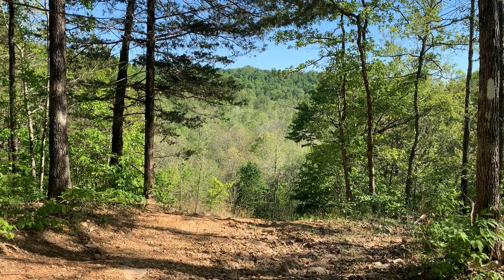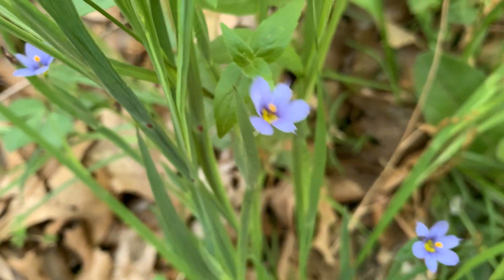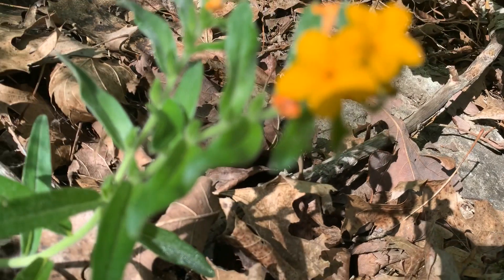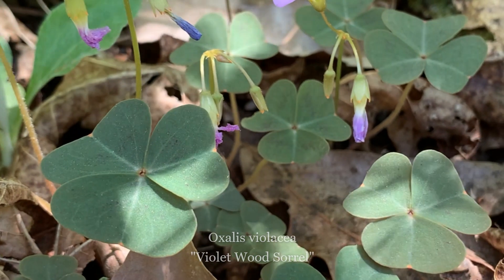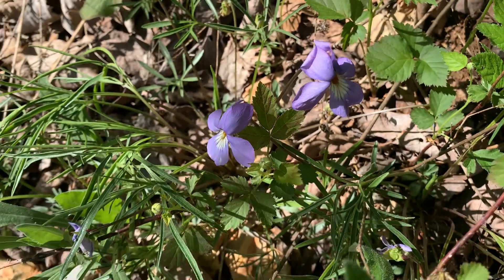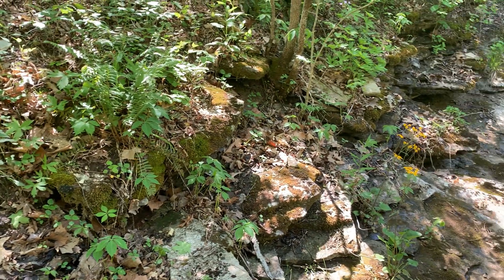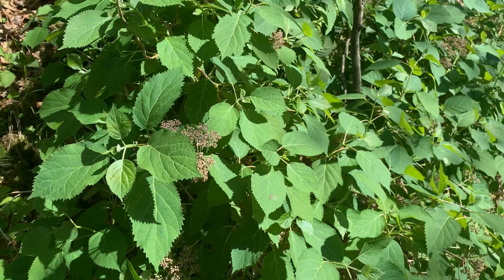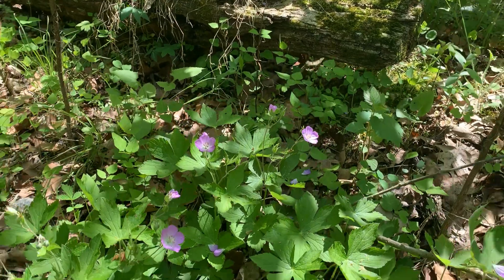An Introduction to the Flora of Devil's Eyebrow Natural Area (Part I)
Join Eric Fuselier of the Arkansas Native Plant Society for an introduction to the native plant communities that can be found at the Devil's Eyebrow Natural Area in Benton and Carroll Counties, Arkansas.